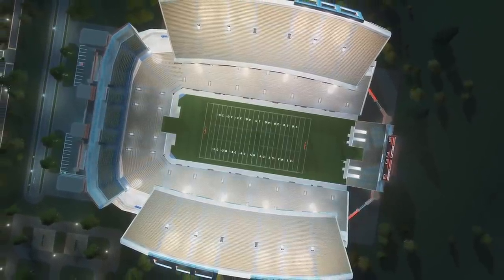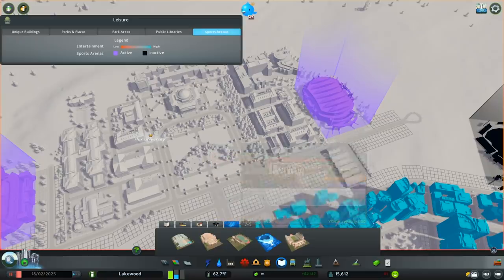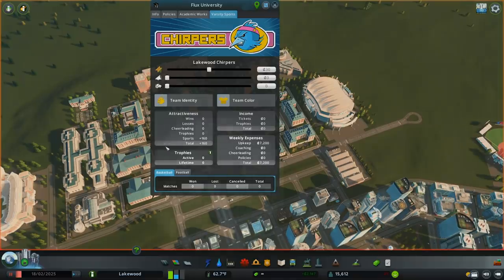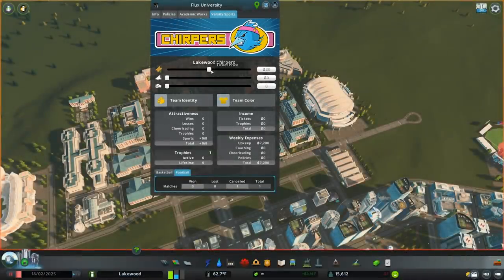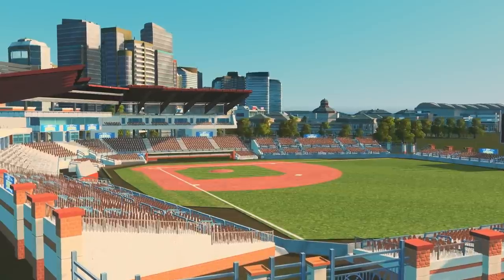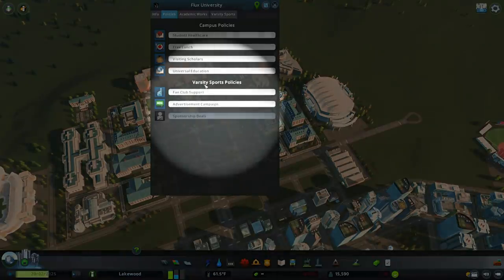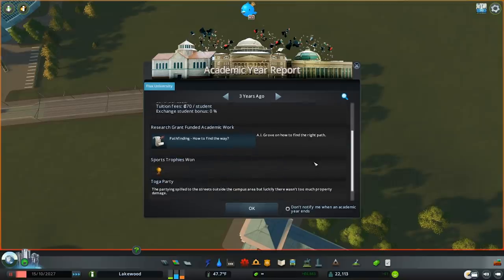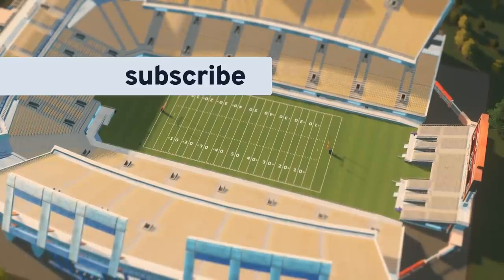Varsity Sports with Fluxtrance | Campus Tutorial Part 4 | Cities: Skylines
schoolsout on May 21st! Your student body is ready to rally around the Campus sports teams, and bring home those trophies! Manage your teams staff, advertising, cheerleaders, and more in order to increase the win-loss ratio and increase your school's prestige

Cities: Skylines Campus releases on PC, Mac, and Linux on May 21st, 2019. It will cost $12.99 / €12.99 / £10.29